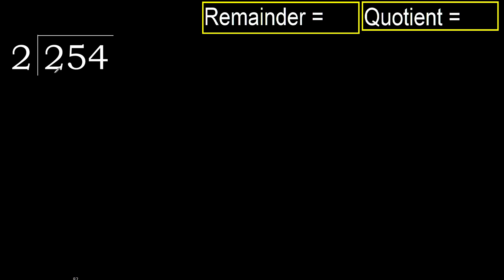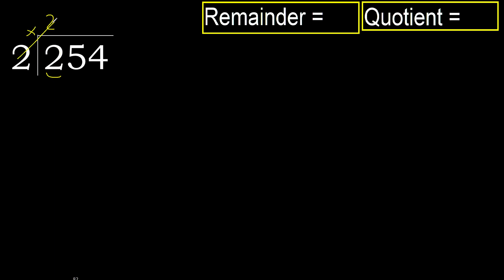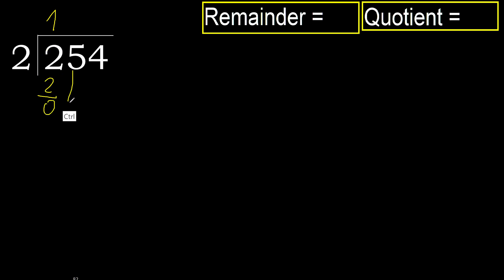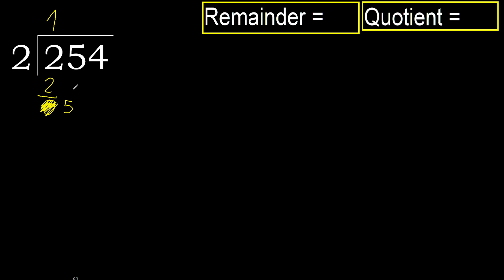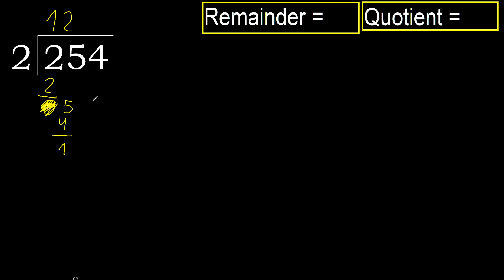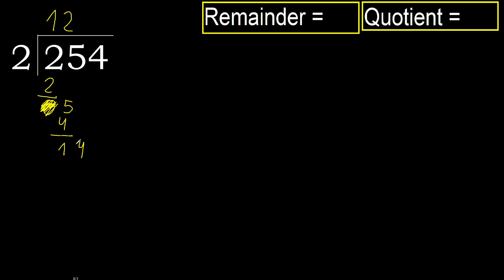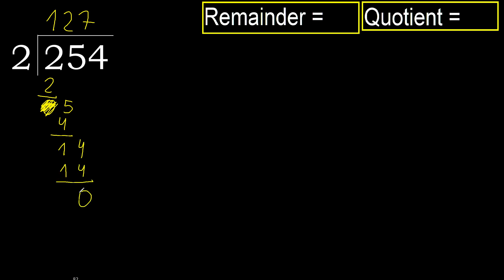Divide 254 by 2 , remainder . Division with 1 Digit Divisors . How to do